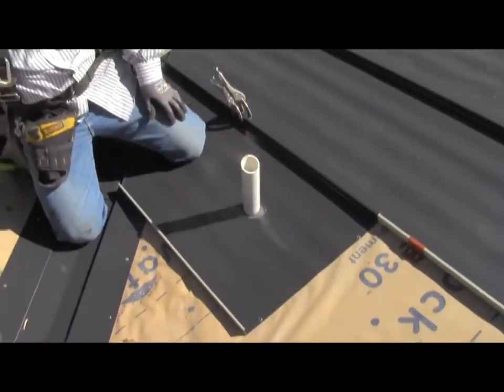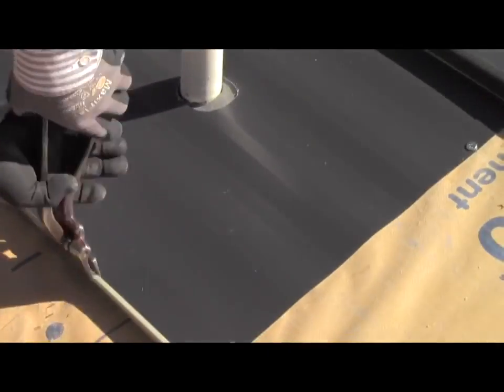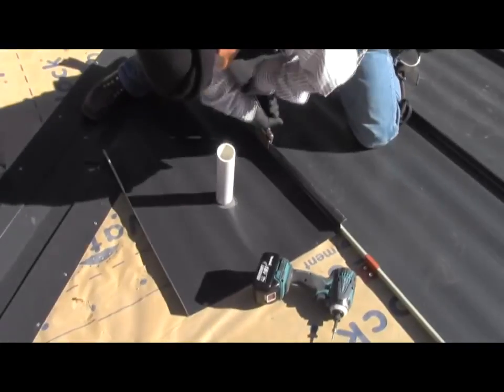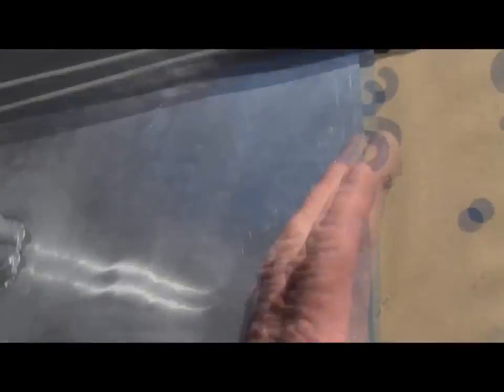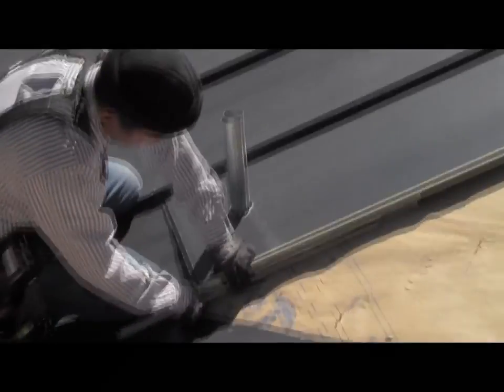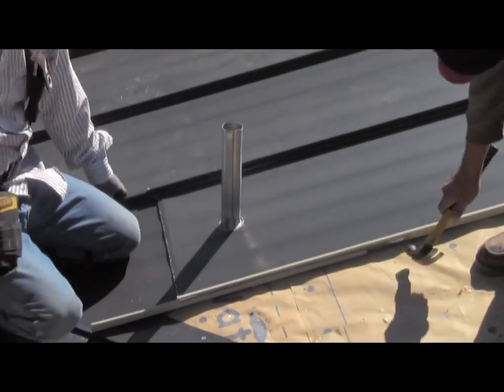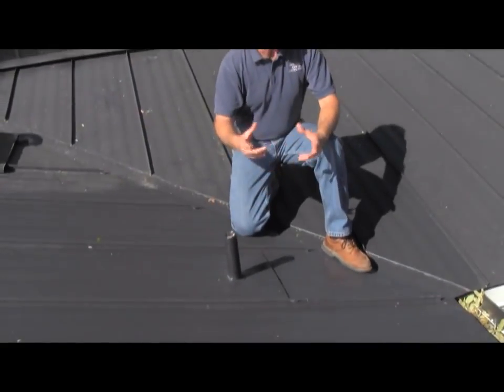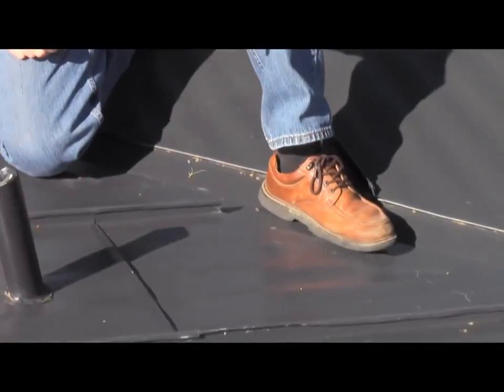Standing Seam Metal Roof, Pipe Flashing for Metal Roofs, ZINC versus EPDM or Rubber Boot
Zinc, the best flashing for Standing Seam Metal Roofs, and how to install Zinc Flashings around roof penetrations on Metal Roofs, Build It to Last techniques, by Austin's Roofing Contractor Gary Whillock.  Double Lock Metal Roof panels - split sheet installation techniques.